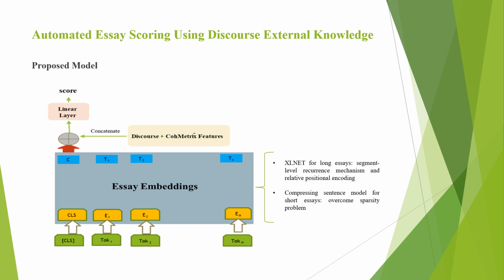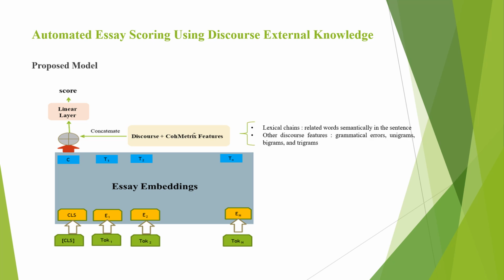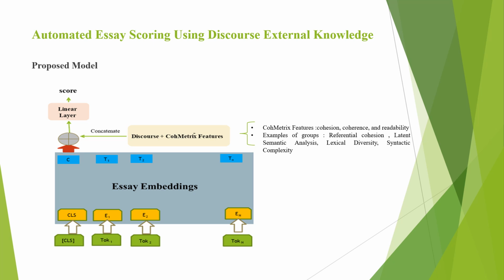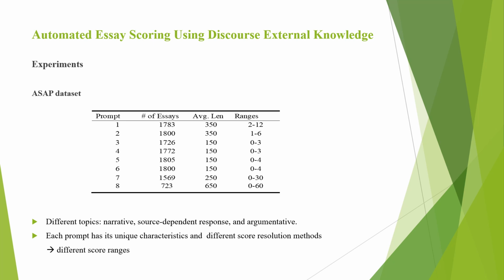Automated Essay Scoring Discourse External Knowledge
at IJICAI 2024.